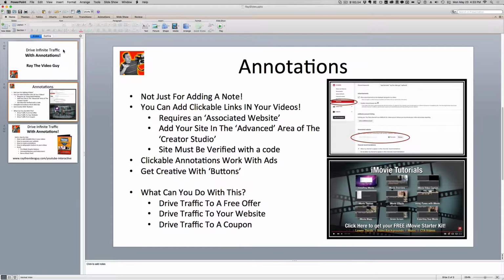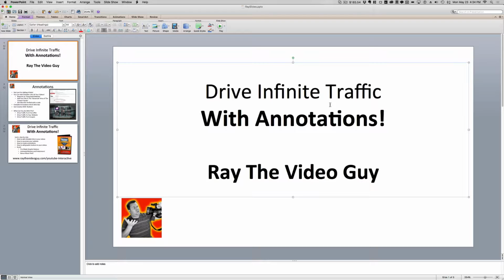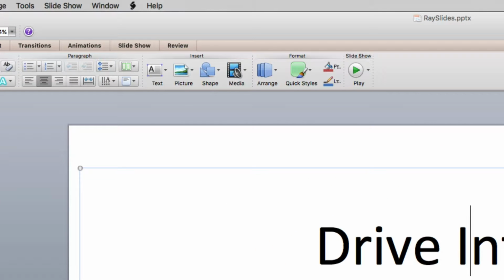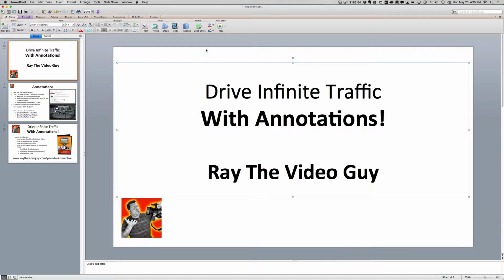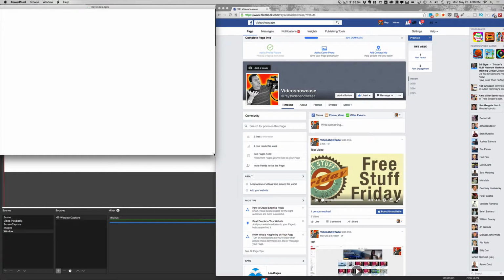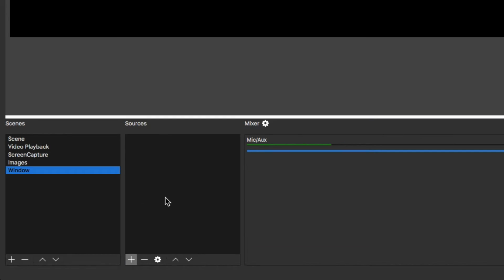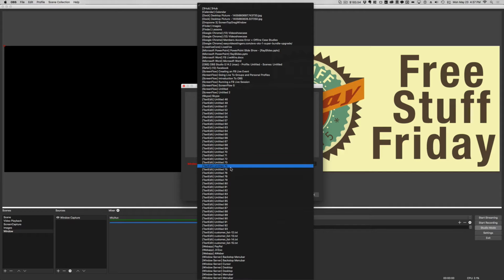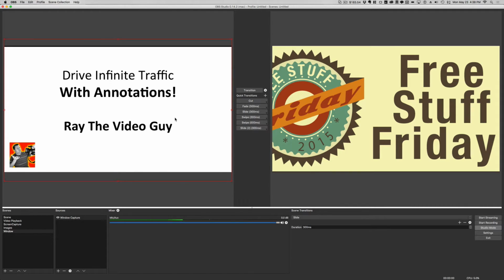Using PowerPoint or Keynote Presentations